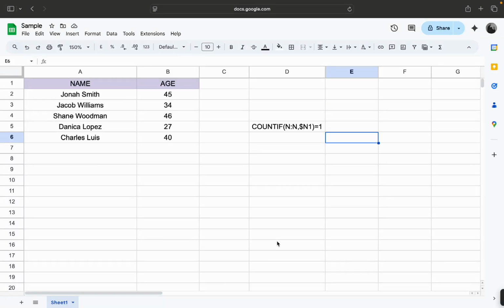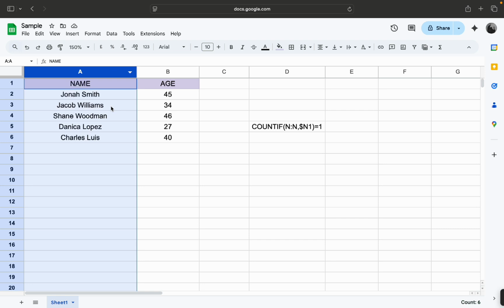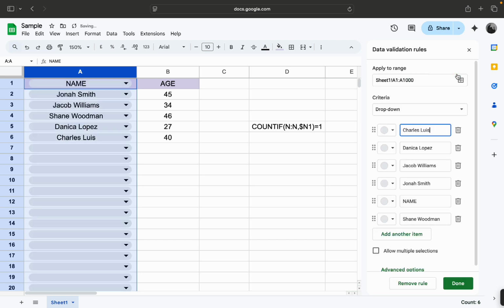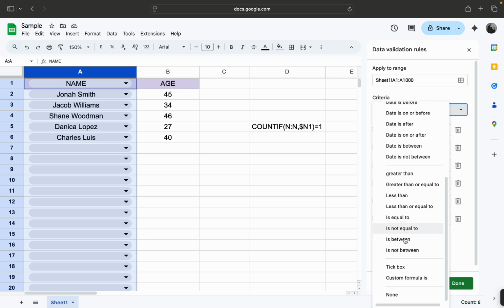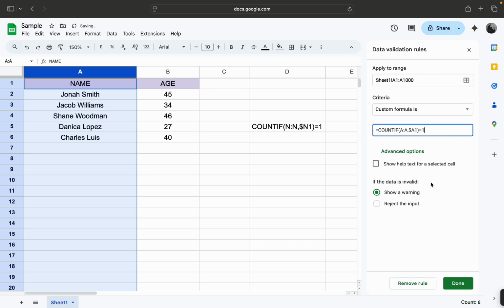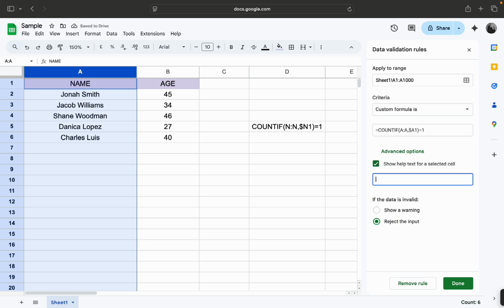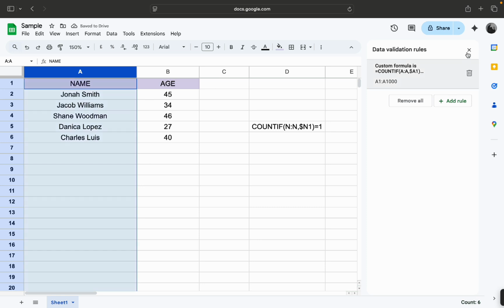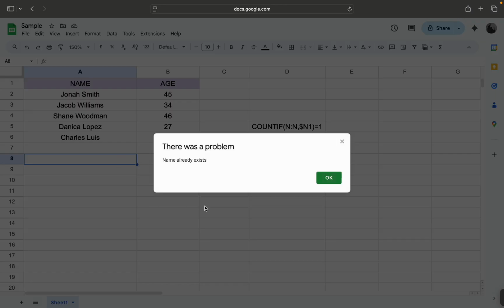How to Prevent Duplicate Data Entries in Google Sheets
How to remove duplicate entries in Google Sheet is essential for keeping your data clean and accurate. In this tutorial, you’ll also learn how to prevent duplicate data entries in Google Sheets to maintain consistent and error-free records. Perfect for managing lists, reports, and large datasets, this step-by-step guide will help you quickly identify and eliminate duplicates while setting up safeguards to stop them from happening again.